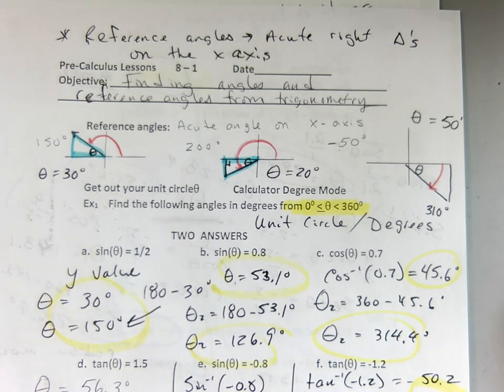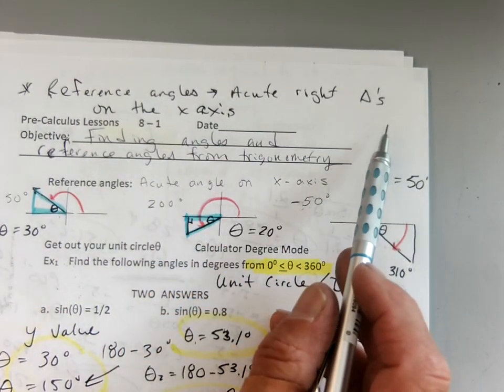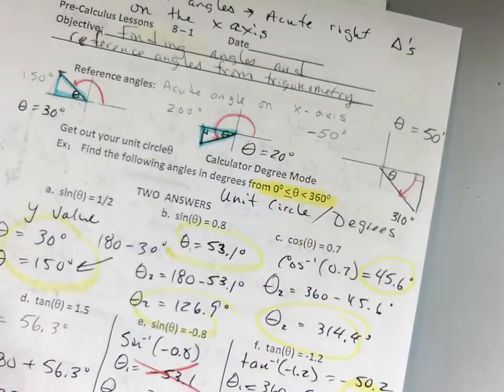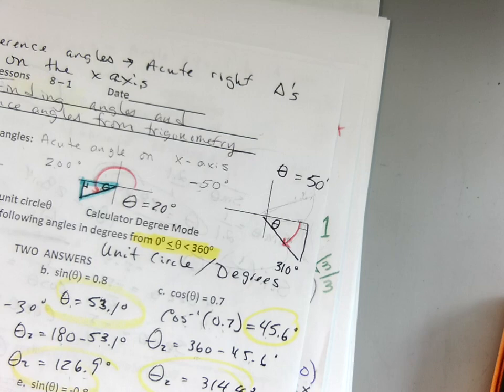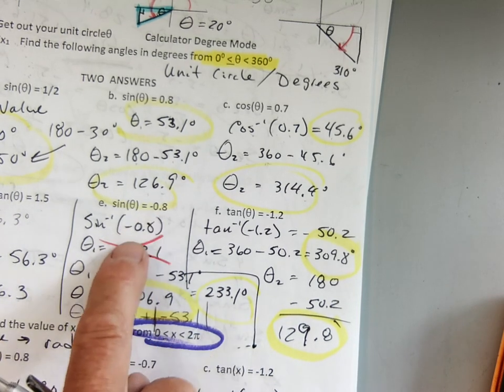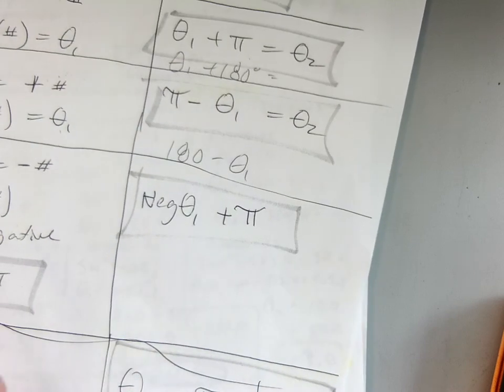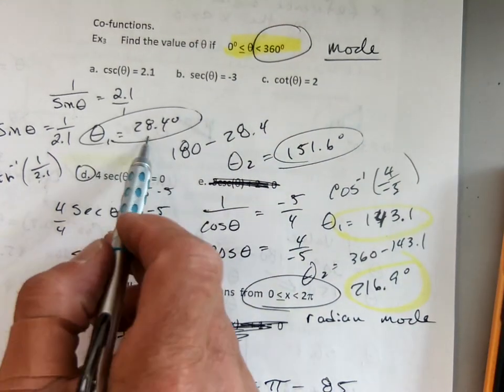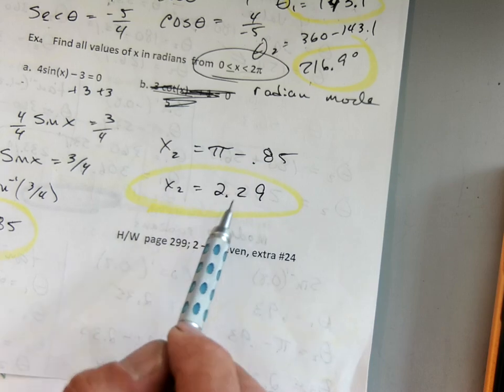Pre calc 8 1